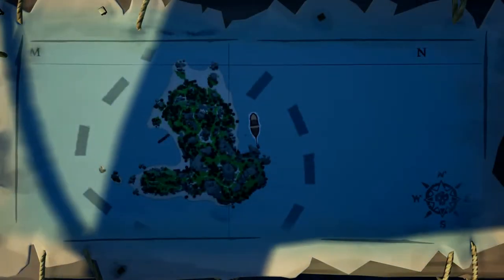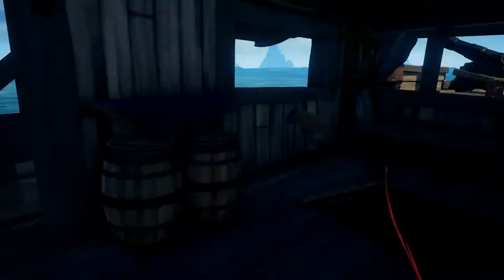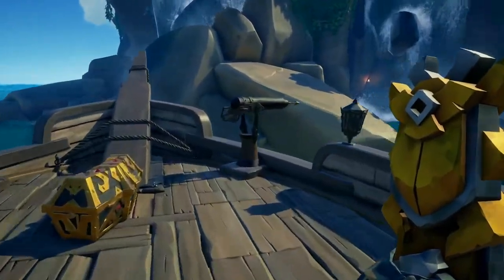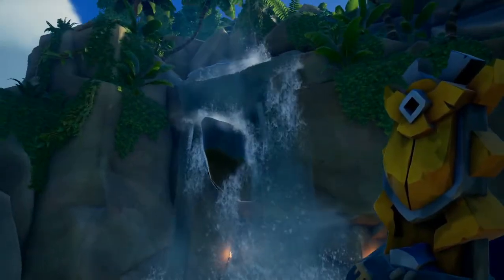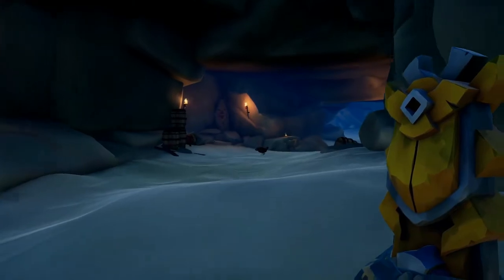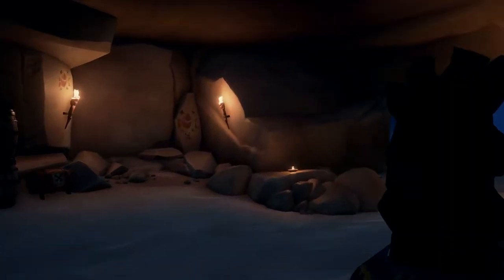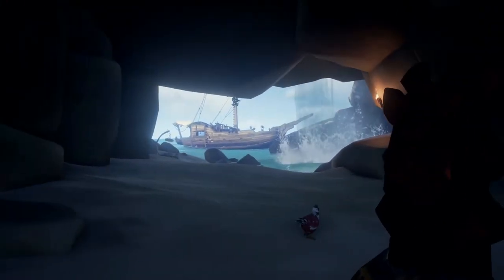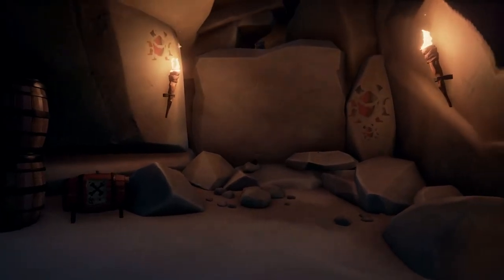Crook's Hollow ANCIENT VAULT LOCATION Sea of Thieves